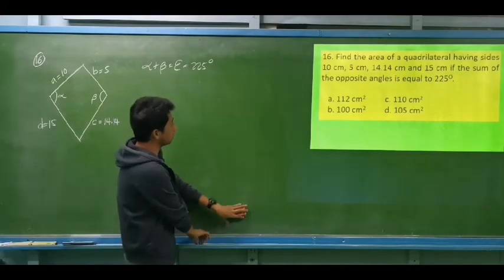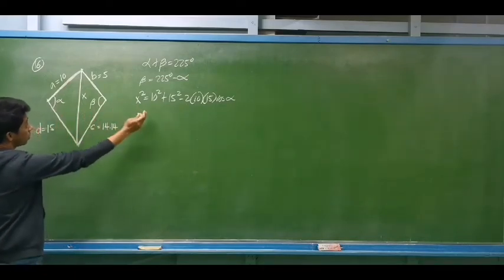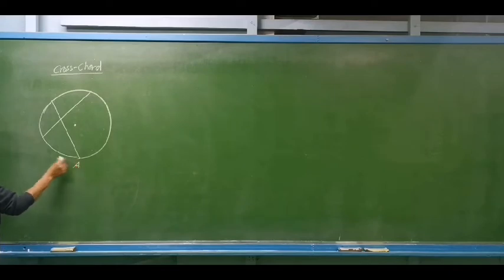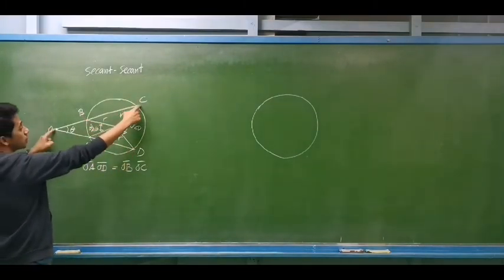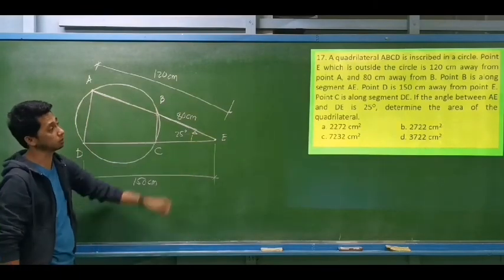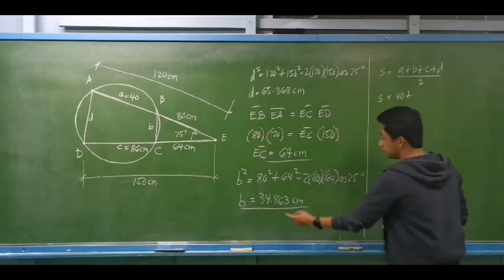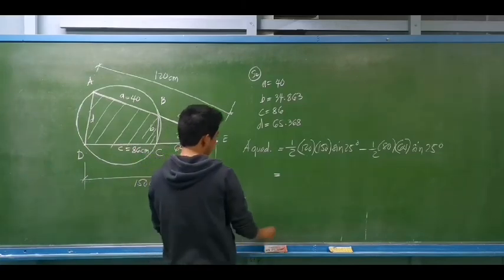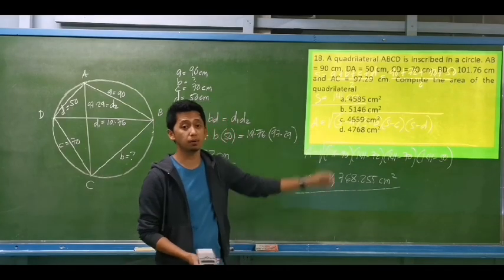Plane Geometry Part 3